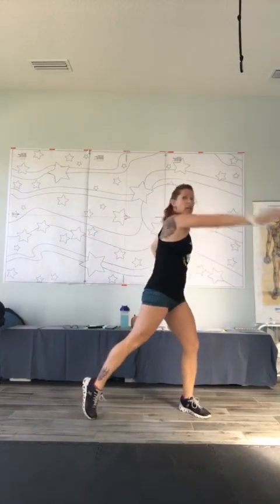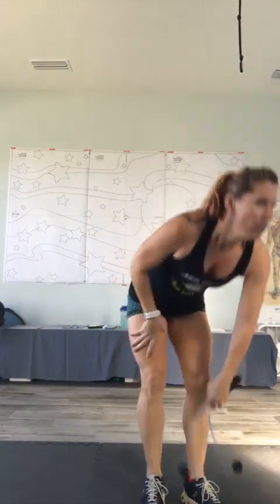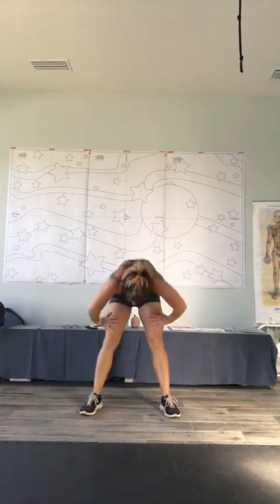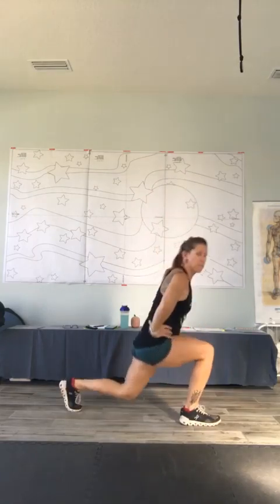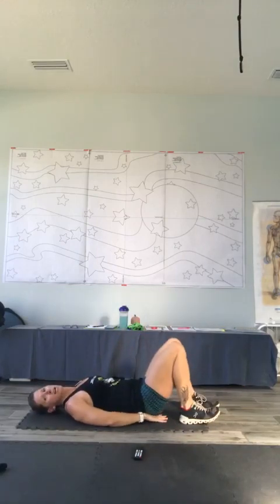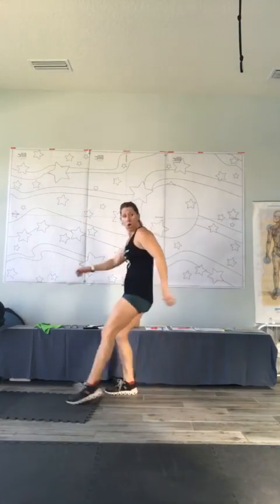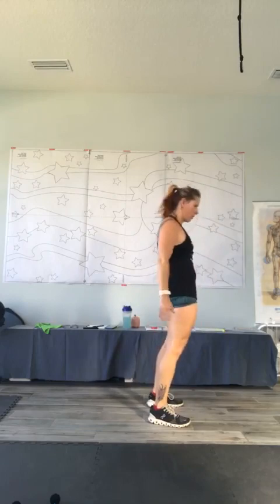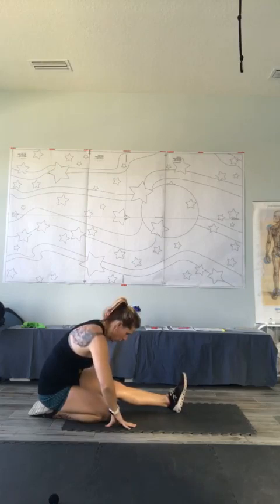BOOTCAMP BABY!!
YOU WILL NEED:
your GO-GO JUICE 15 mins prior for best results
fast paced music
jump rope
mat
water or BCAAs